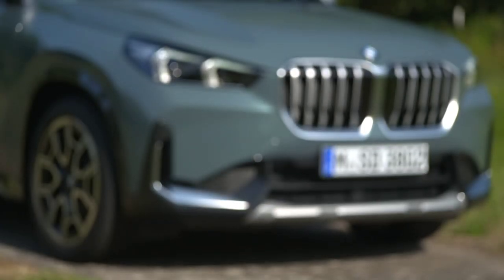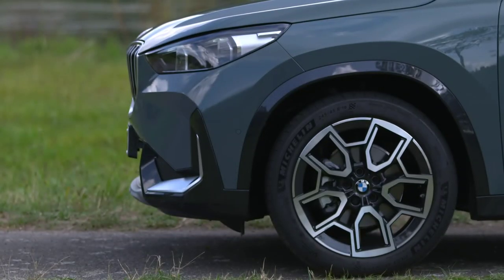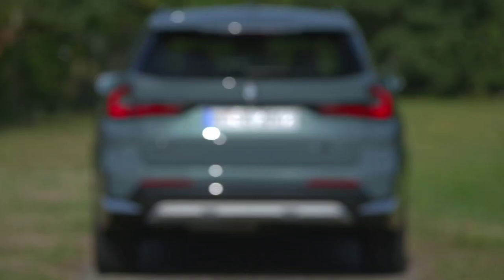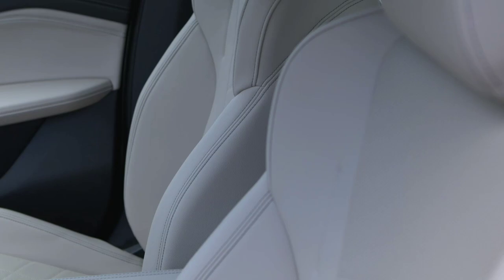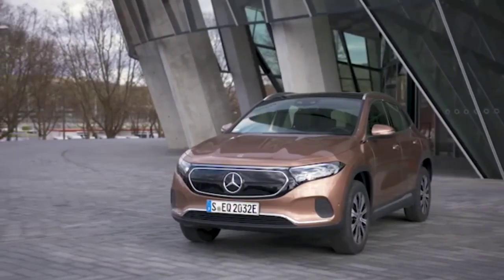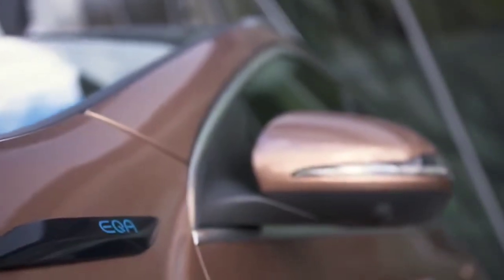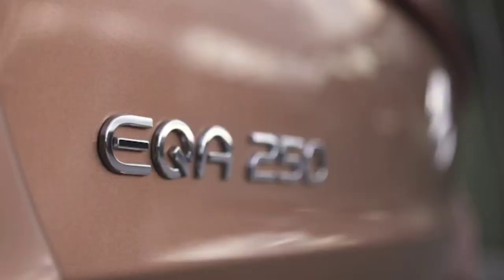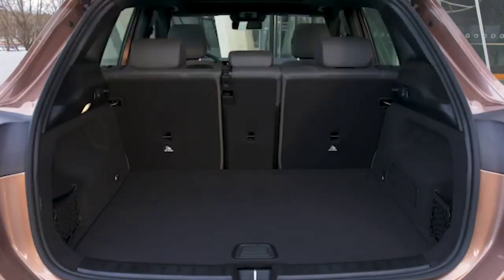The All New 2024 BMW iX1 xDrive30 vs Mercedes EQA 250+ We're doing the match again... in electric!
Do you like it? Comment, like, dislike, share!

Join us to enjoy exclusive benefits:   ￼ / ICMMotorsTV
✅ Source: BMW / Mercedes